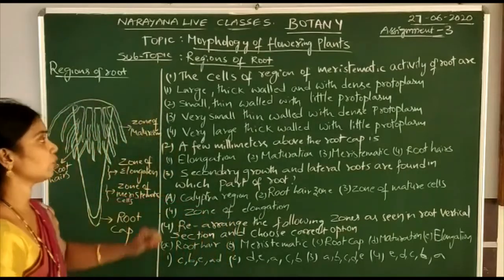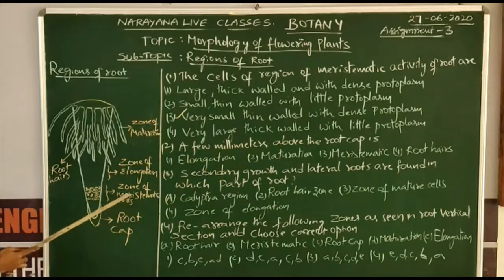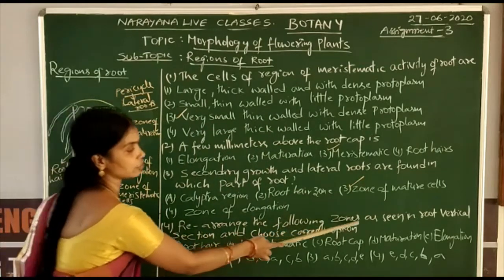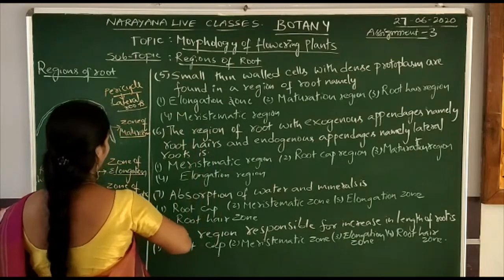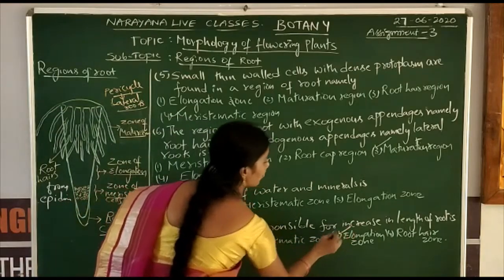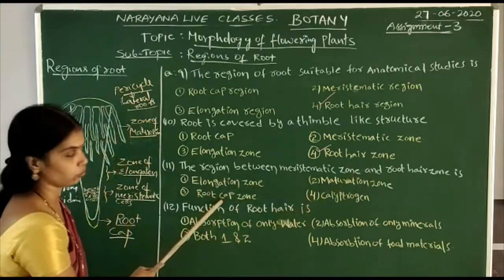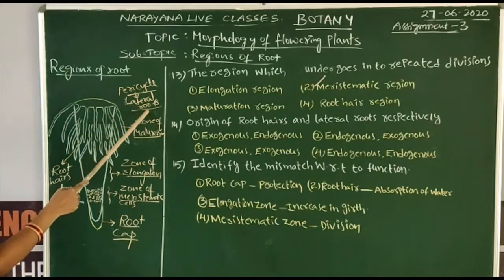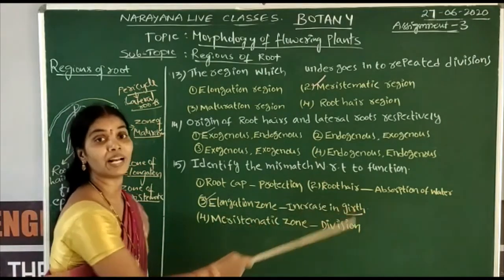Day-3 JP NEW BOTANY NEET Assignment Discussion Video